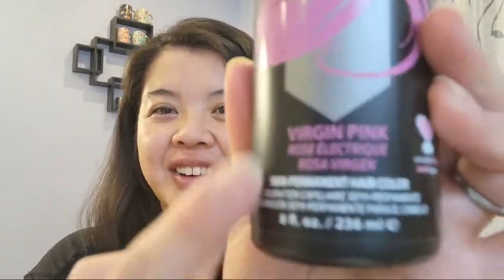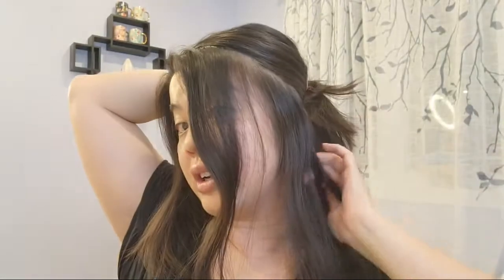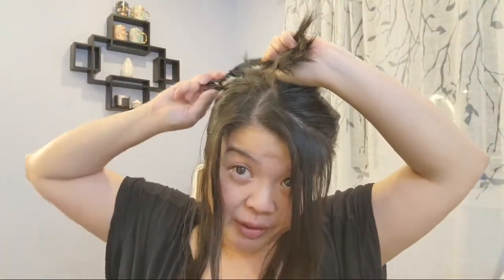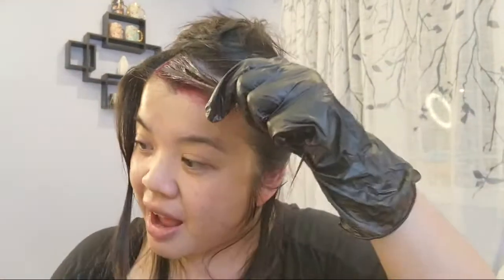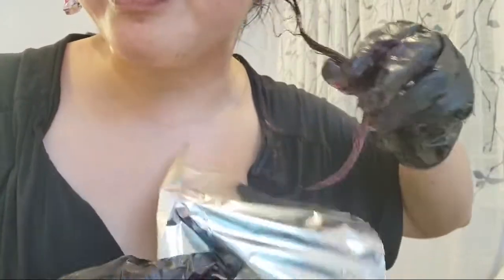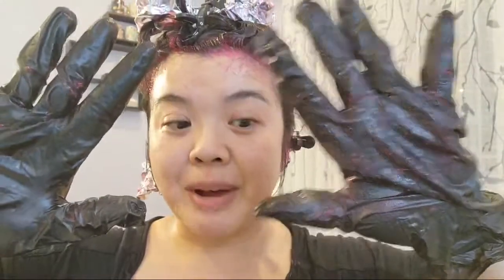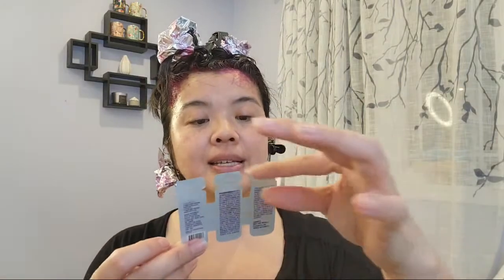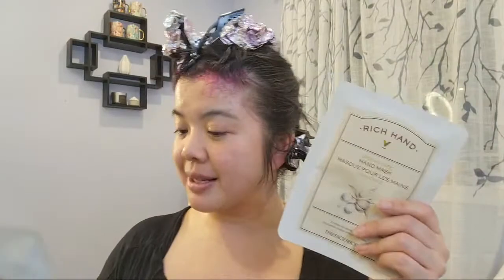First time dying my hair | Arctic Fox on Dark Hair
Hello Beauties!  Today's the day! Dying my hair for the first time!! eeek

Hair Dye Tool Set

xo's  Jessie